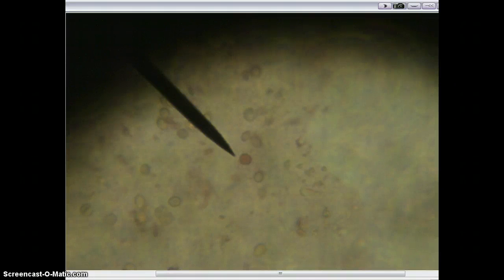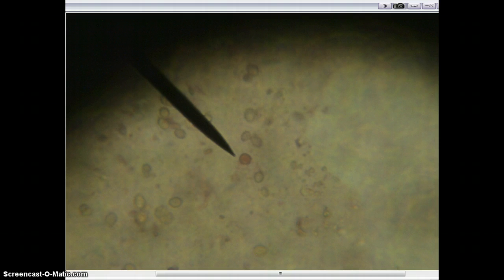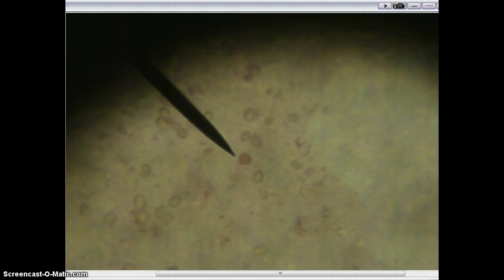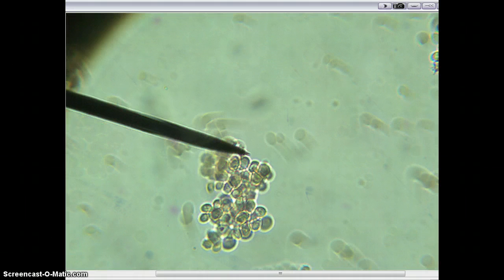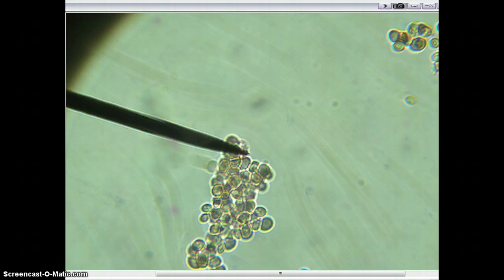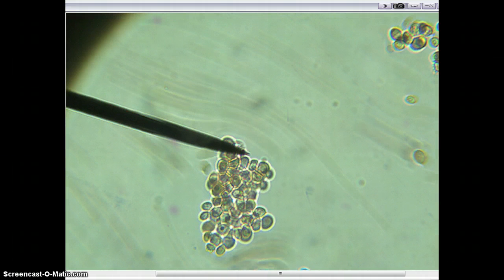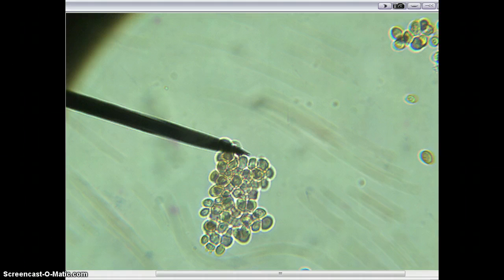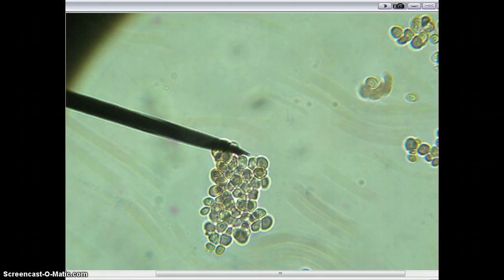yeast active transport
active transport